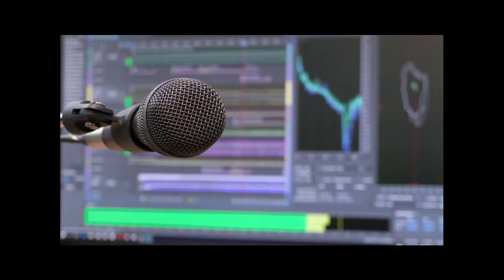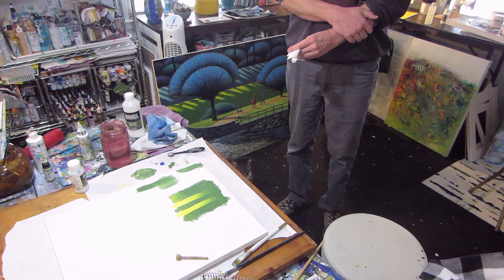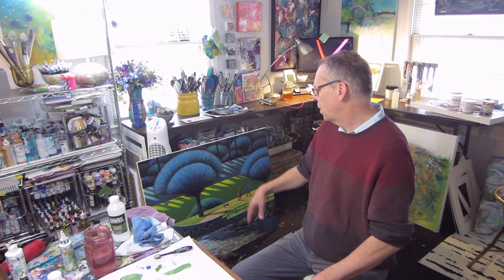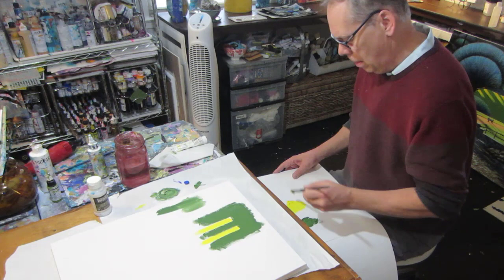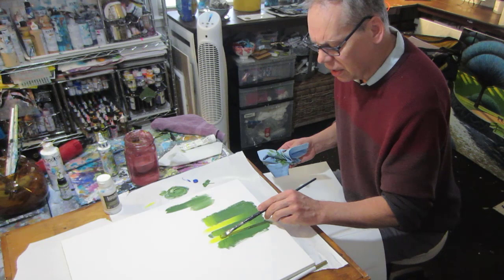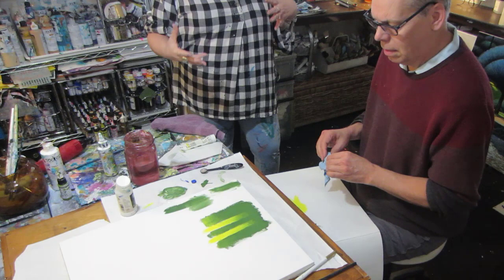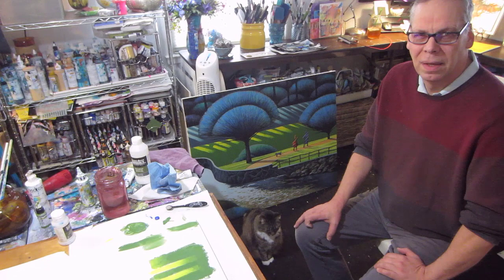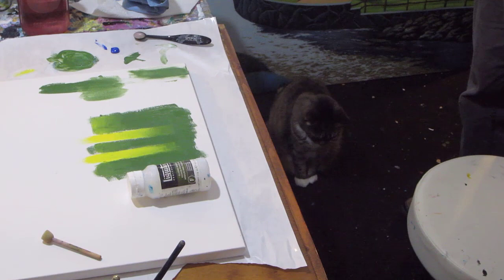Artist Chat w/ Richard McMurry. Using Glazing Medium on Giclees. Hand Embellishment with Acrylics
I got a call from a fellow artist with a problem he was having while embellishing his Giclee Print with acrylics.  Richard McMurry, an oil painter, wanted to blend two colors on his giclee and was having issues with the medium he was using.

Richard was using a Matt Medium and the acrylic paint on the Giclee was not mixing like he wanted.  I suggested Richard use Glazing Medium with his paints as this is a lighter medium  and provides a much smoother blending result than the Matt Medium he was using.

As we go through the interview, Richard talks about why he makes Giclees, some pro tips on making them beautiful pieces of art.

Many artists make Giclees of their work and many hand embellish them. Giclees allow the paintings to each take on their own unique style.  I have hand painted Giclees and love the ability to make them unique.

I hope if you make Giclees or are interested in learning a blending technique, you will enjoy this artist chat.

Abstract Art, Business and Marketing for Artisans

Category
Education